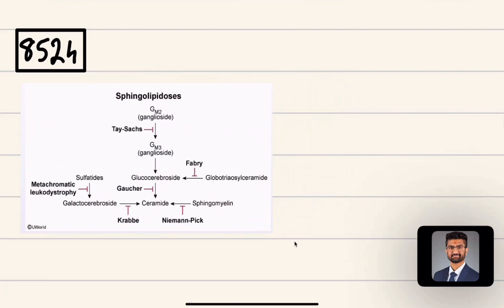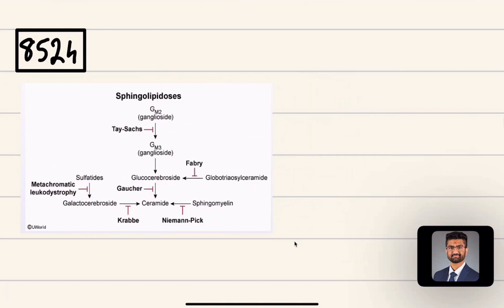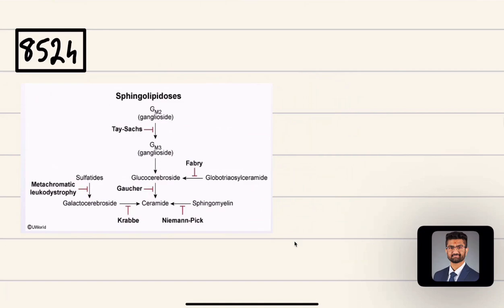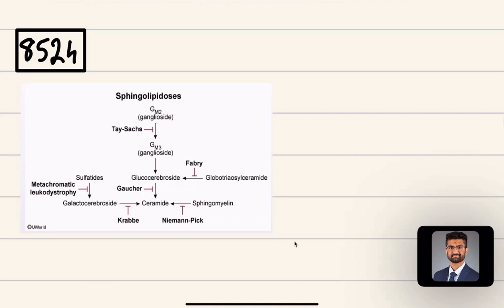Step 1 Uworld Question ID: 8524 BIOCHEM/GENETIC DISORDERS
In this video, 270+ Step 2 scorer Bhagvat goes over the explanation for Step 1 Uworld question ID 8524 where the question is talking about a disorder in one of the metabolic pathways.